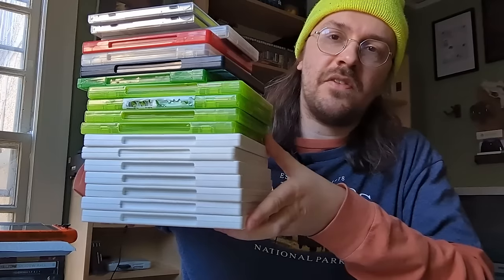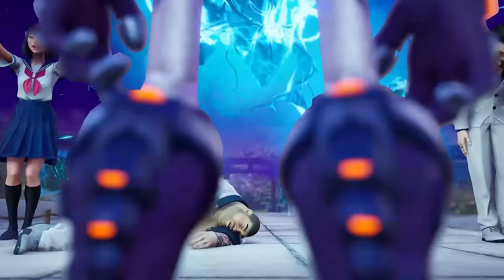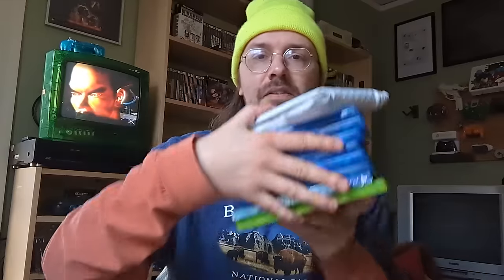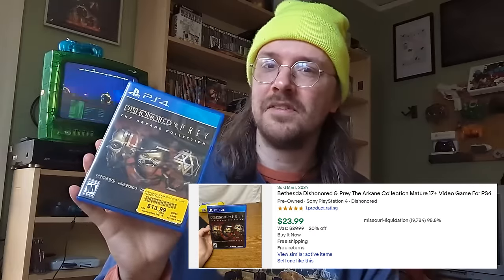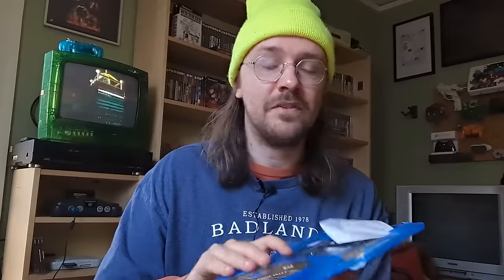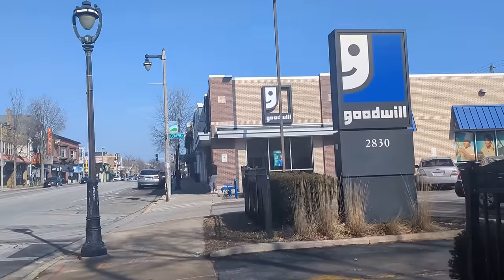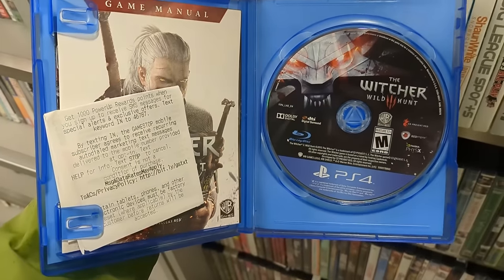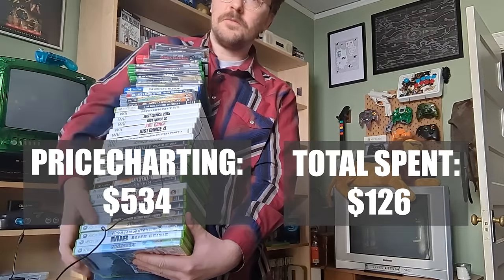I found $500+ worth of video game stuff at Goodwill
Big Goodwill pickups this month! Let's get into it baby.

00:00 Intro
1:20 Goodwill pickups Vol. 1
10:45 Xbox 360 grail pickup from Goodwill
12:40 Game store pickups
21:01 New peripherals
23:48 We go to Goodwill and find a TON of video games
30:42 Pricecharting shenanigans/outro